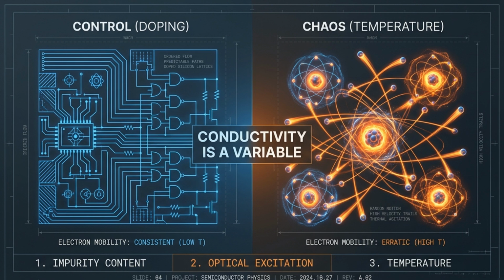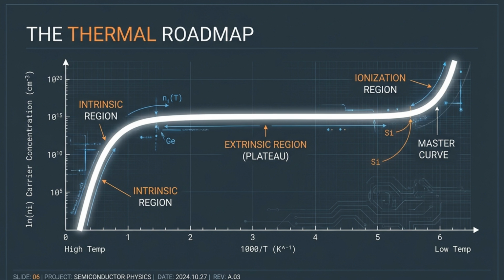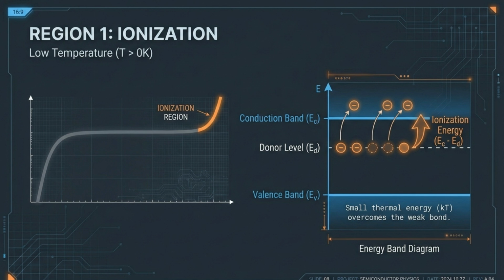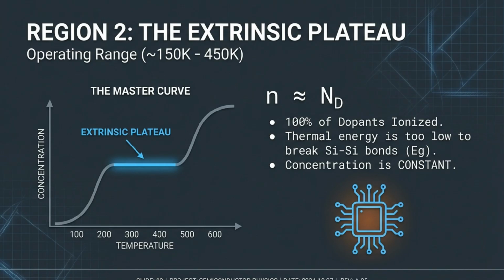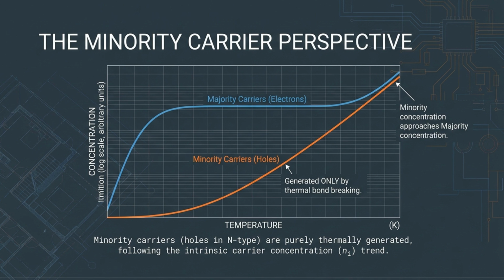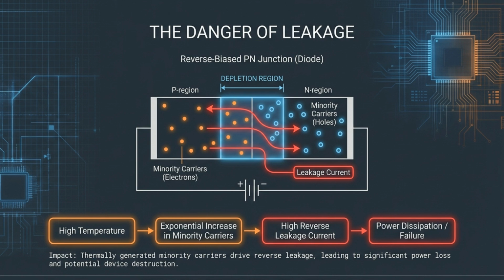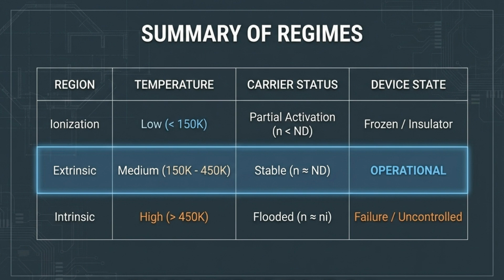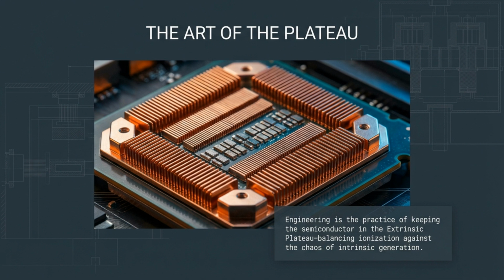How does temperature affect majority and minority carrier concentration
Electron-Hole Pair Generation Explained | Semiconductor Fundamentals